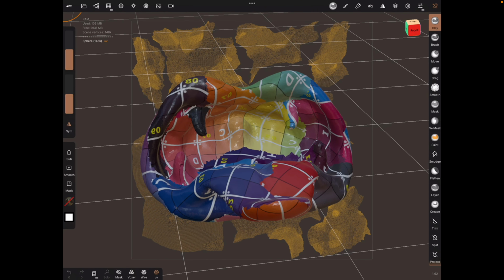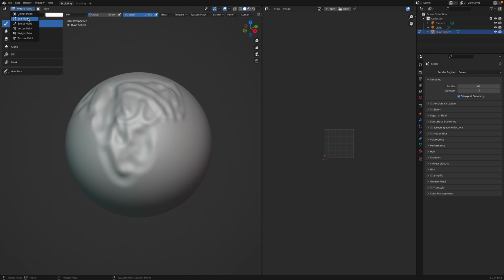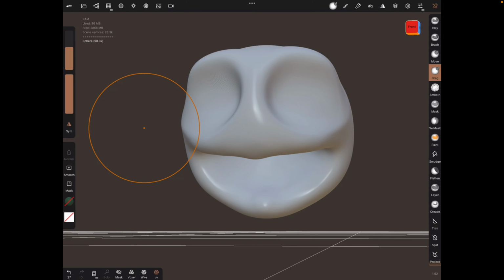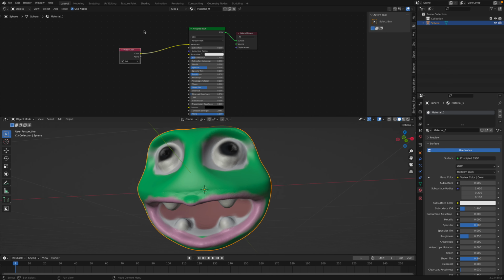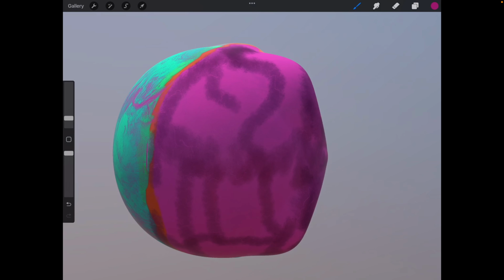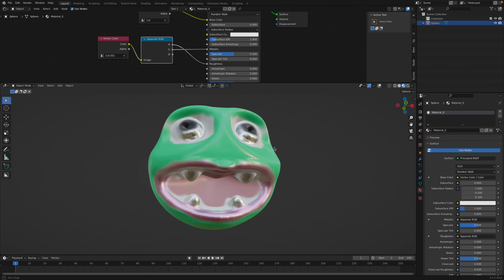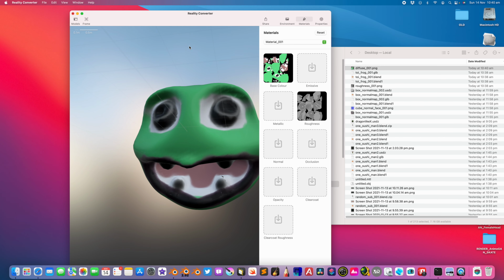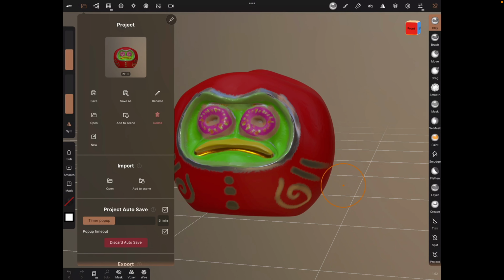BSLIVE 3D Art Therapy Using iPad Pro: Nomad Sculpt and Procreate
In this episode of Blender Sushi LIVE, we will be doing 3D Art Therapy: SCULPTING and PAINTING into 3D model of your own creation.

Here are some important technical points:
* Nomad Sculpt does 3D sculpting and 3D coloring on Vertex Color using PBR / Physically Based Material
* Latest update of Nomad Sculpt has automatic UV mapping
* In order to do 3D painting inside Procreate, you will need UV layout of 3D model beforehands. This is pretty common in 3D.
* Blender 3D can do all the processing like 3D mesh retopology, UV layout, baking of texture from different 3D models etc

As for the 3D therapy, you can simply use Nomad Sculpt and Procreate:
1. Sculpt in 3D using Nomad Sculpt
2. Generate auto UV for texturing, export as OBJ share into Procreate
3. Paint multi layer PBR texture channel using Procreate
4. Export as USDZ for AR, NFT, etc.

Of course it would be better if you know how to do proper and more elaborate technique of retopology, UV layout, bake transfer of texture, and optimizing your  mesh. However, for the 3D Therapy session you can skip Blender processing, and simply pass the 3D Model creation using Nomad Sculpt into Procreate, and start expressing your Art creation.

Just 3D sculpt and 3D paint texture and creation expressive 3D Artworks!